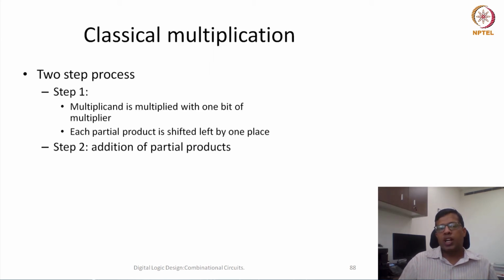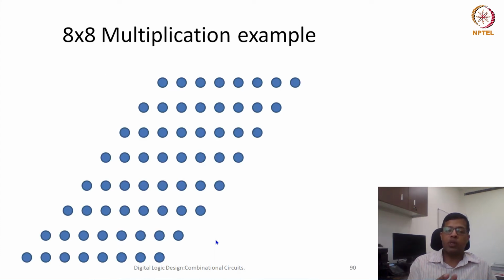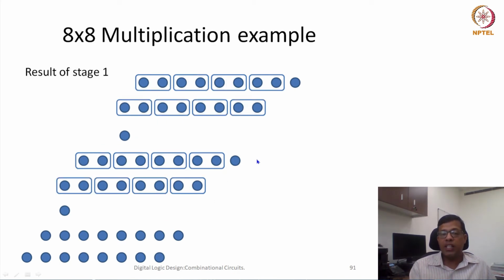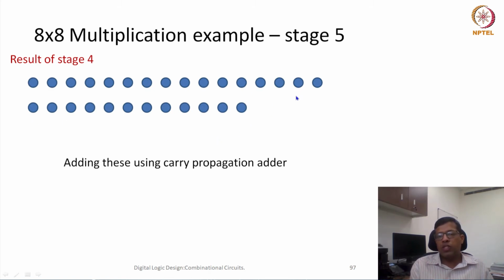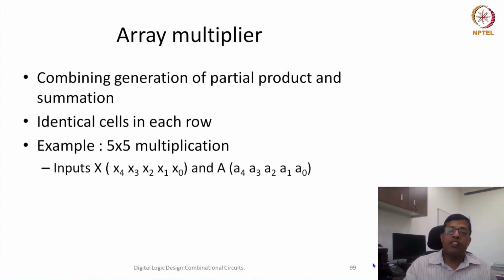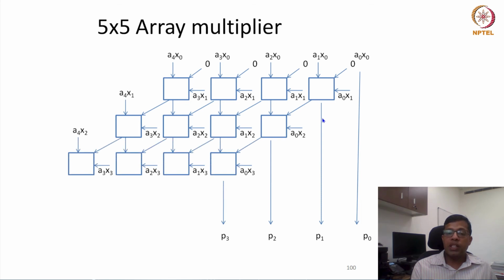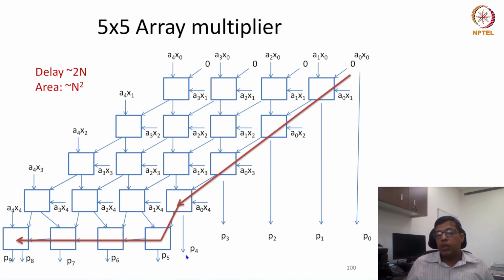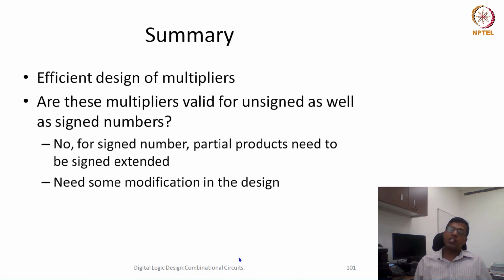Multiplication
Multiplication using logic gates or Boolean logic for a digital logic.